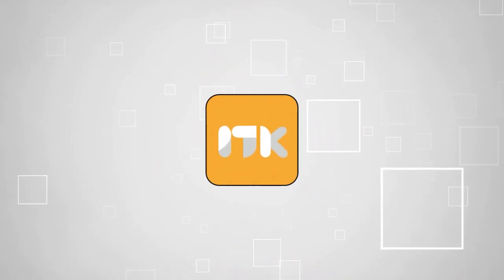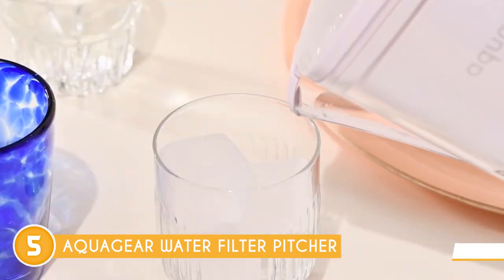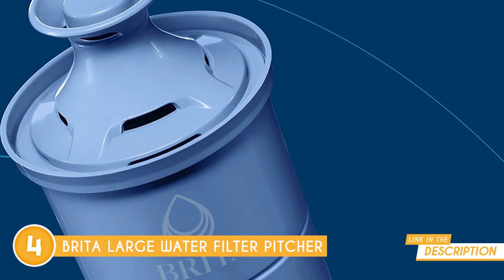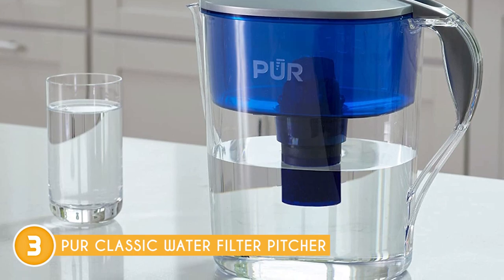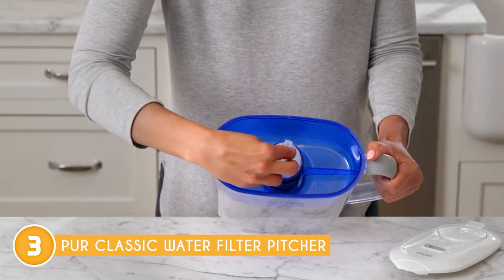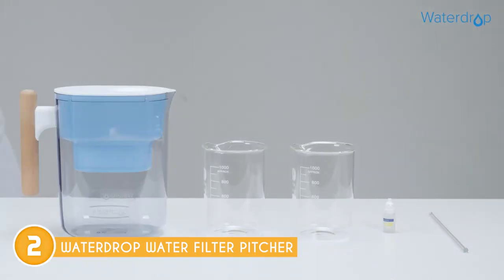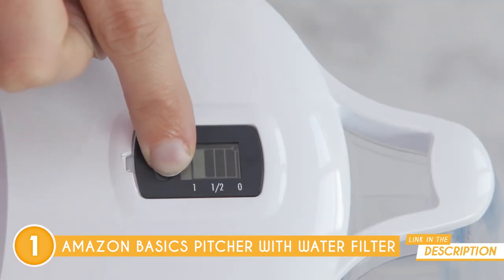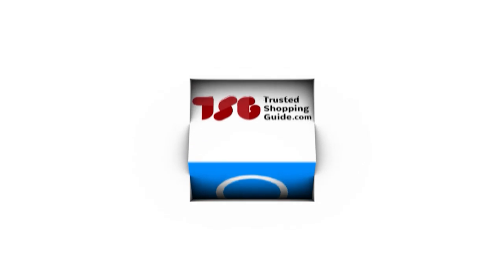✅ Top 5 Best Water Filter Pitchers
best water filter dispenser | reviews of water filter pitchers | filter jug for water

00:00 - Introduction
**00:48** - Aquagear Water Filter Pitcher

**02:54** - PUR Classic Water Filter Pitcher

**01:46** - Brita Large Water Filter Pitcher

**04:17** - Waterdrop Water Filter Pitcher

**05:24** - Amazon Basics Pitcher with Water Filter

We all know how important it is to stay hydrated, but have you ever wondered about the quality of the water you're drinking? That's where water filter pitchers save the day! These awesome gadgets deliver pure, refreshing water, free from unwelcome contaminants, every minute of every day. In this video, we'll dive into the world of water filter pitchers, exploring options to ensure your drinking water is as clean as a whistle!